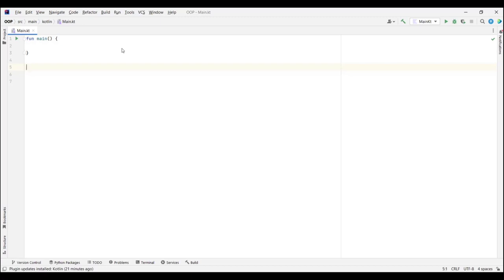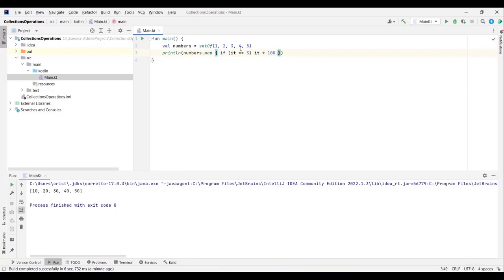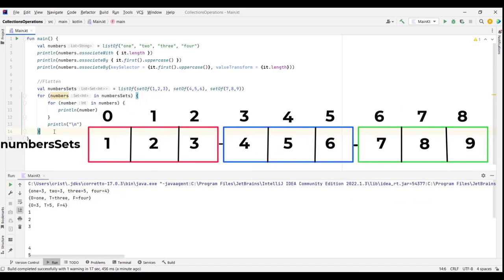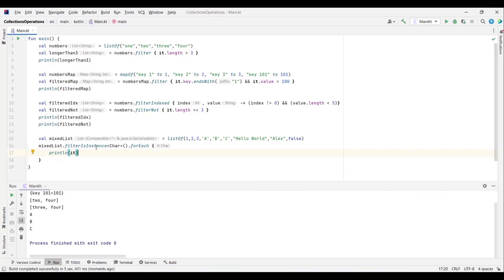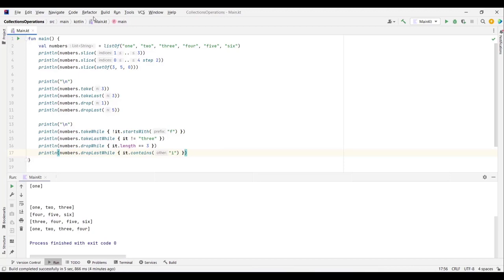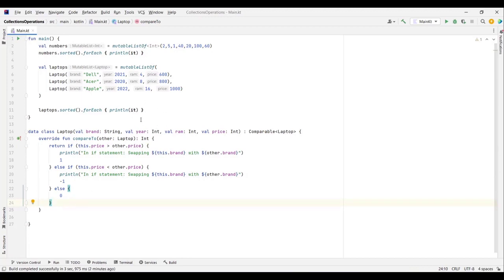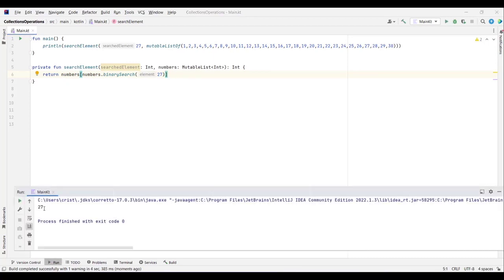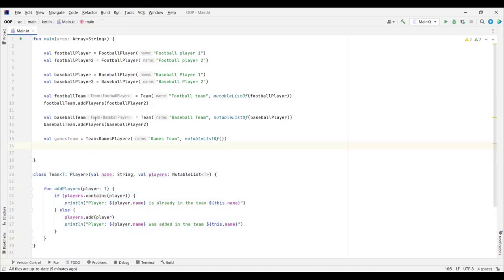Learn Kotlin Programming – 4